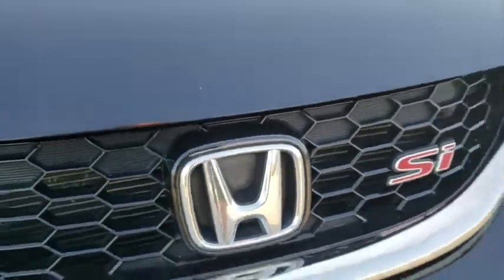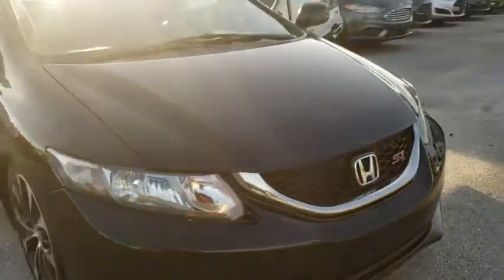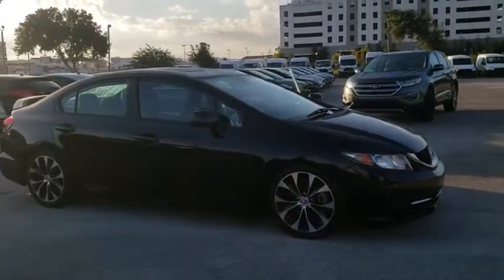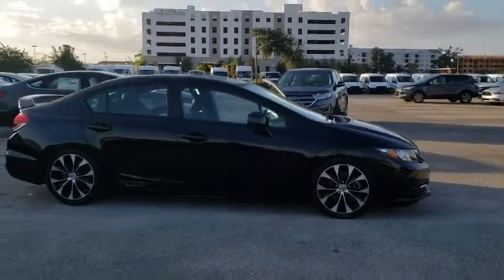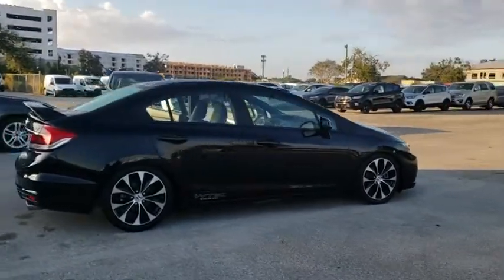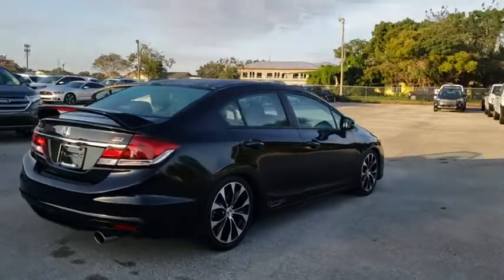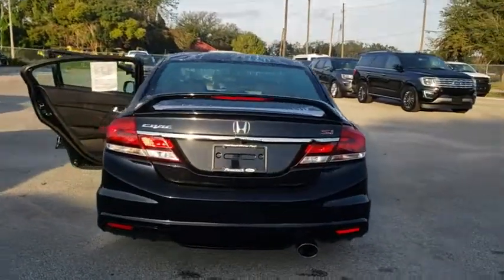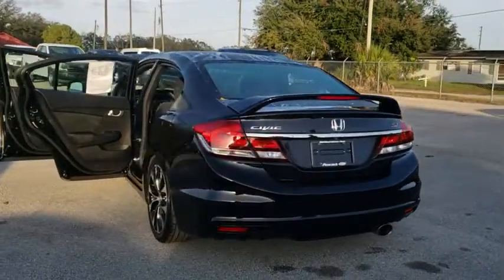2013 Honda Civic Maitland, Winter Park, Orlando, Altamonte Springs, Sanford, FL FP709180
Crystal Black Pearl U 2013 Honda Civic available in Maitland, Florida at Peacock Ford. Servicing the Winter Park, Orlando, Altamonte Springs, Sanford, FL area.

Peacock Ford
1875 S Orlando Ave

*** 1 OWNER TRADE IN *** ** SI PACKAGE ** br** NICE MILES ** ** BLUETOOTH ** ** POWER MOONROOF ** ** 17 ALLOY WHEELS ** ** SPOILER ** ** KEYLESS ENTRY ** ** POWER WINDOWS **  ** POWER DOOR LOCKS ** ** CRUISE ** AND THAT'S JUST THE BEGINNING. PRICED TO MOVE, HURRY ON IT. ** COME SEE WHAT EVERYONE IS TALKING ABOUT. ** WE HAVE THE BEST VALUE AND PRICES THROUGHOUT FLORIDA. ** P-E-R-I-O-D **brbrbrClean CARFAX. 22/31 City/Highway MPGbrbrAll of our vehicles come with a 60 day 1000 mile limited warranty, other than as is vehicles. Internet pricing excludes reconditioning.brbrThank you for shopping with Peacock Ford. At Peacock Ford you can enjoy great benefits such as a complimentary car wash after every service visit, full service collision center and a great selection of new and pre-owned cars, trucks and SUVs. Your first oil change is complimentary! We are your local family owned Ford dealer.